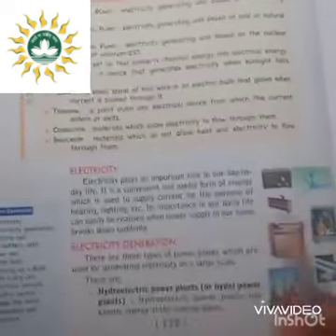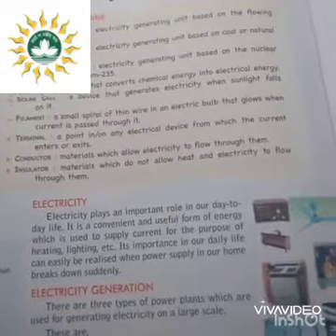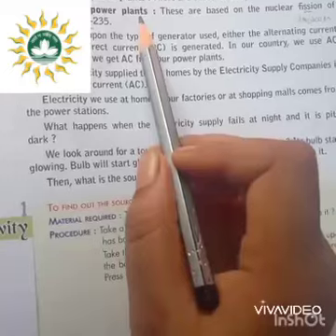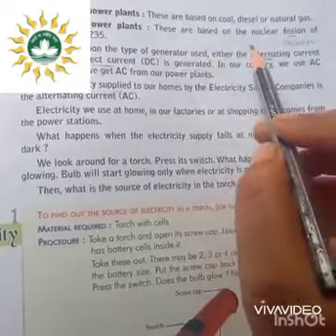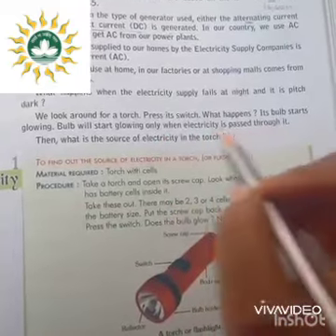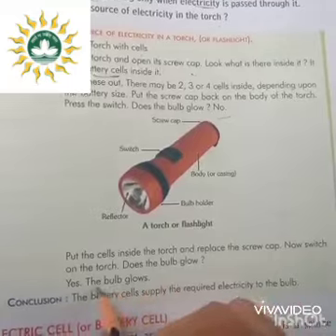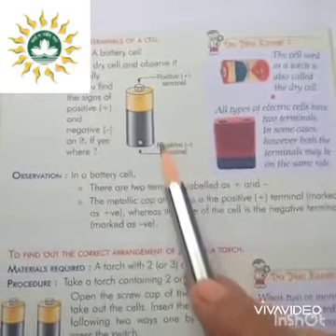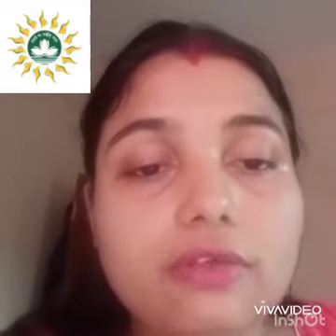CBSE Online Classes Class-6 science Topic- Electricity and Circuits Part 1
1.Electricity
2.Electricity generation
3.Electric cell